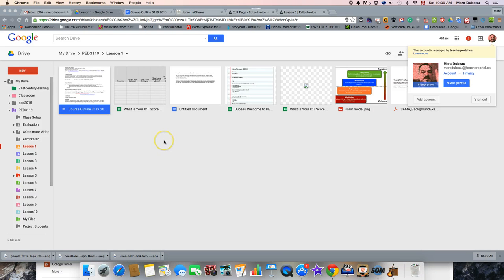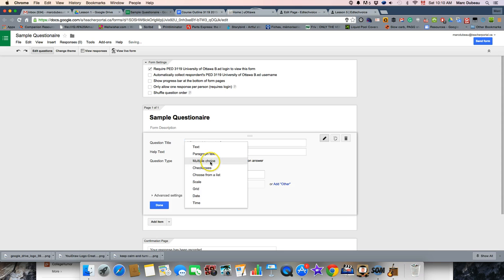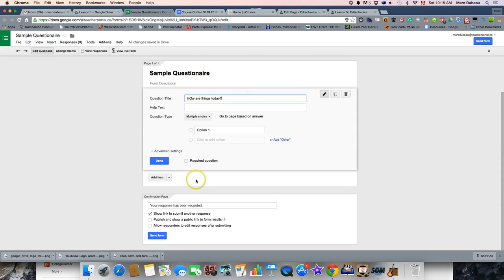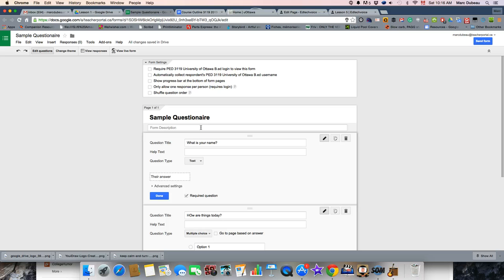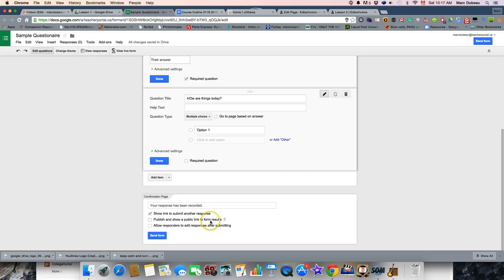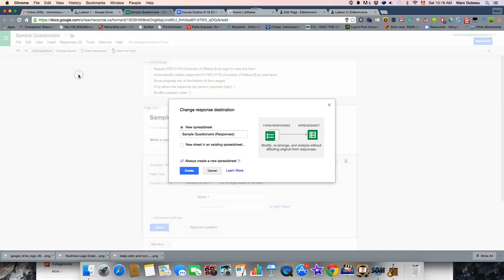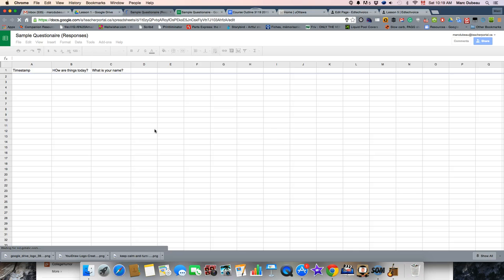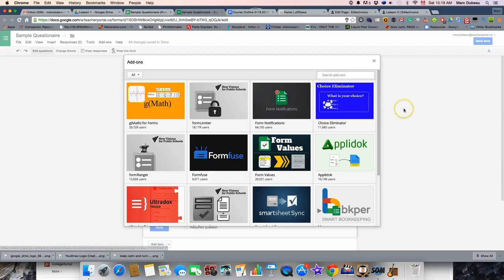Google Form 2015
Google Forms change a bit every year.  In the following video we will go over the basics of google forms as well as discuss some of the updates.